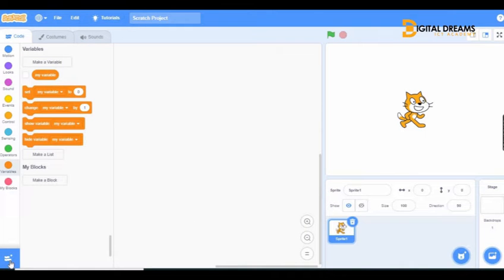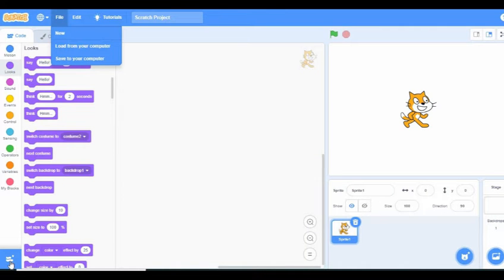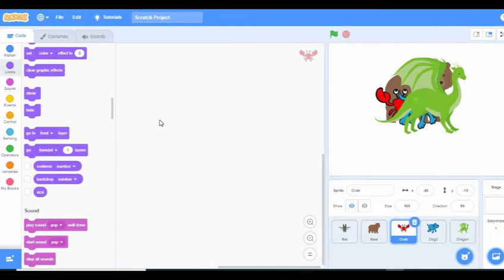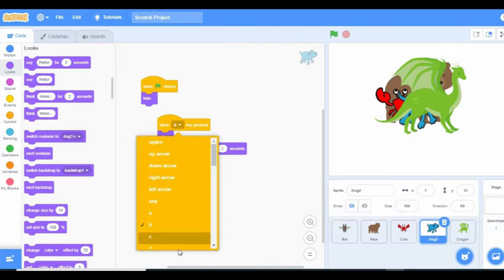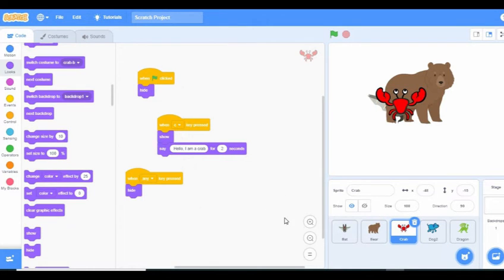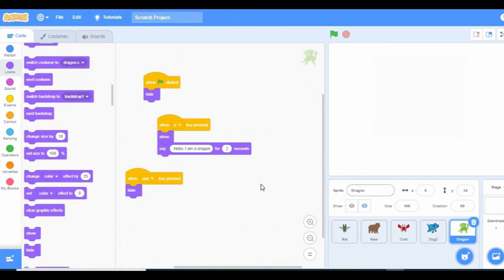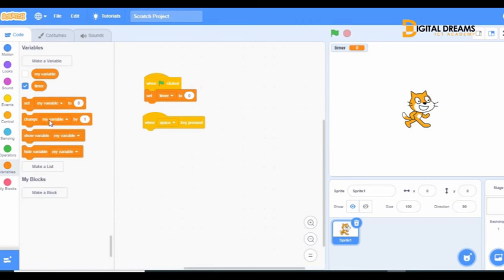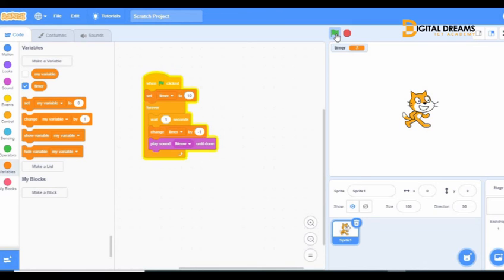Scratch Programming: Step-By-Step Guidelines For Variables In Scratch/Digital Dreams ICT Academy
Variables are a part of Scratch programming that can be changed based on commands given to the program. In this series exploring Variables in Scratch programming, we will learn about the creation and use of variables for giving commands to sprites on Scratch programming. This series will identify the common errors people make on variables and block commands.

Your trusted platform for learning all ICT courses: Web development, Digital marketing, Android development, Animation, Video editing, Scratch programming, and more.